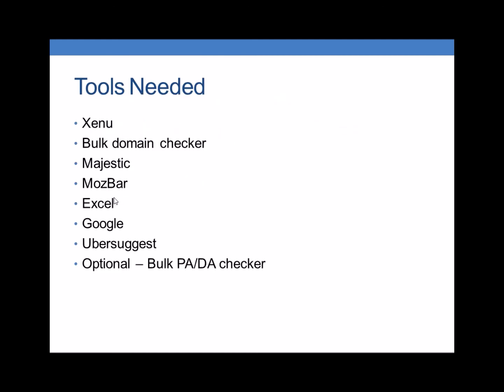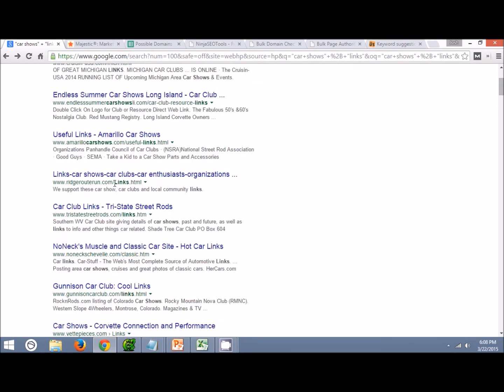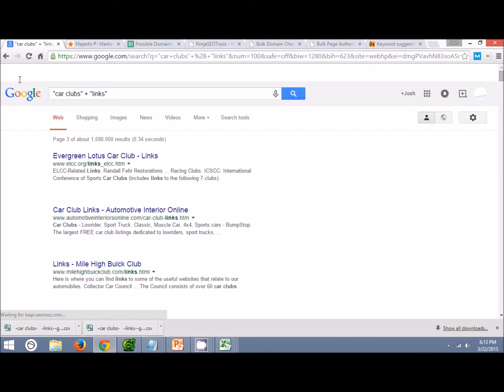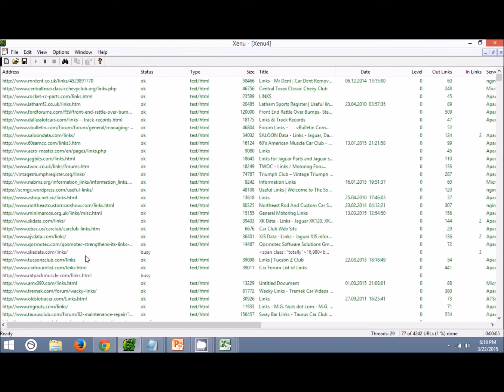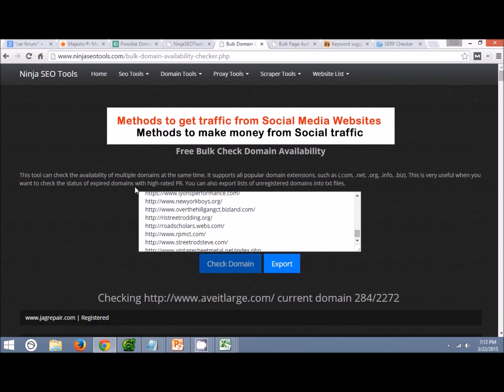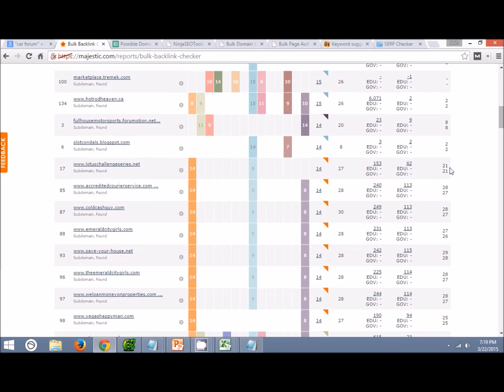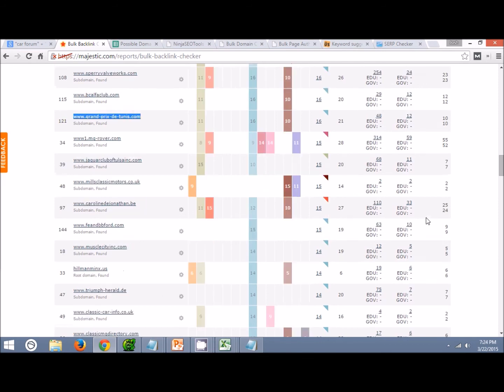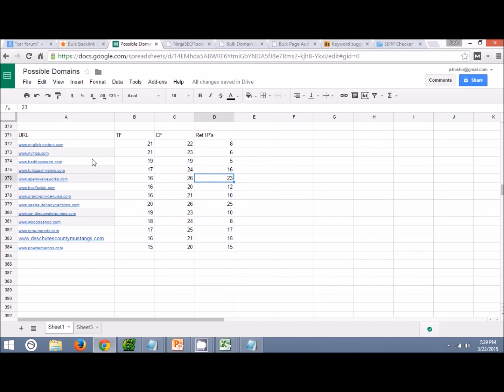The Ultimate Guide to Finding Expired Niche Relevant Domains for Your PBN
Watch the process that I use to find niche relevant expired domains for your private blog network. In this video alone I find 13 expired domains all in the car niche that I could have used to start my own 13 site PBN.